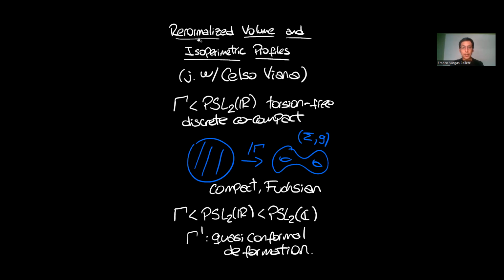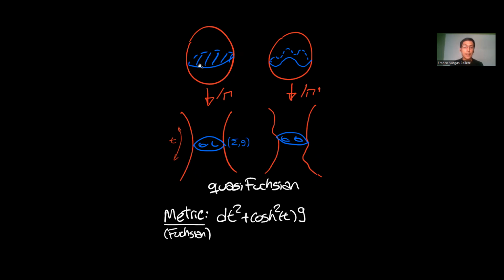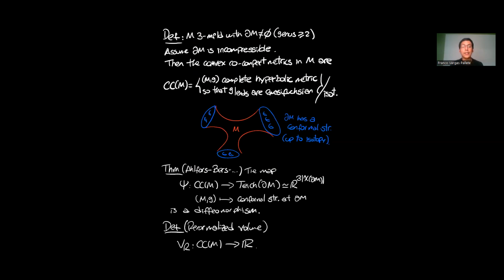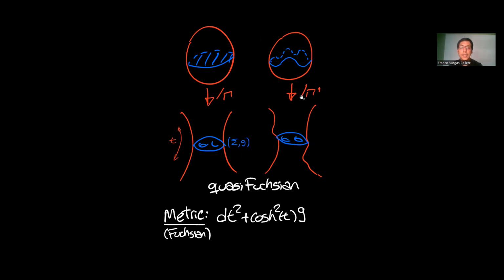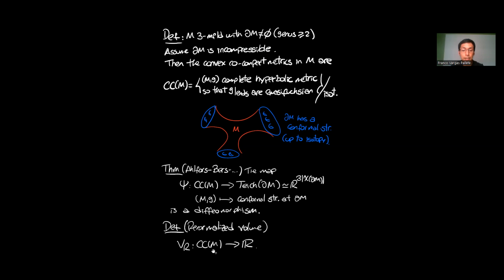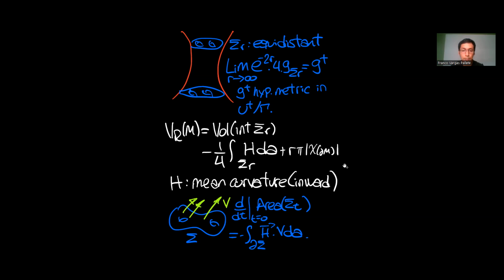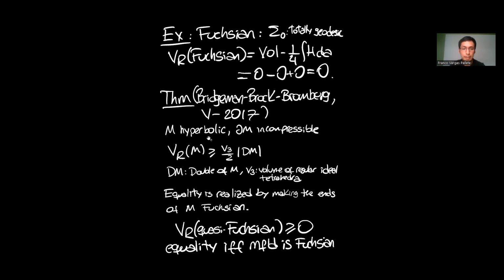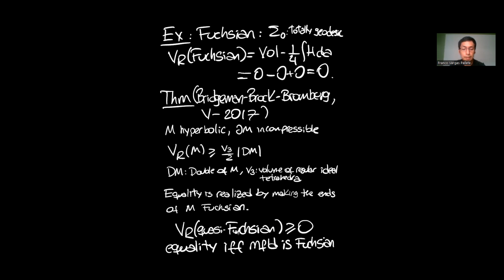S02T03 Franco Vargas Pallete 01